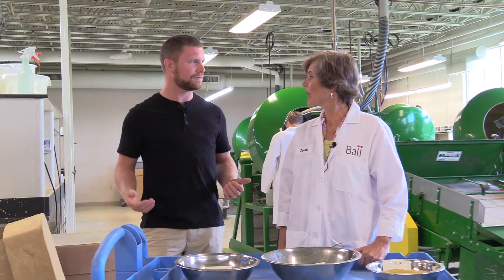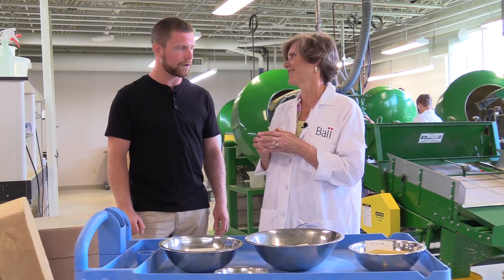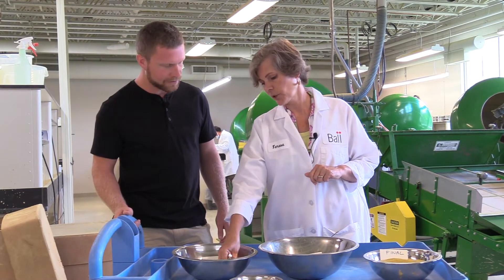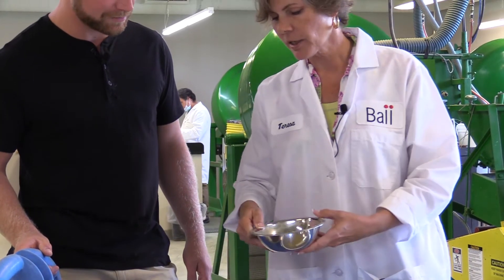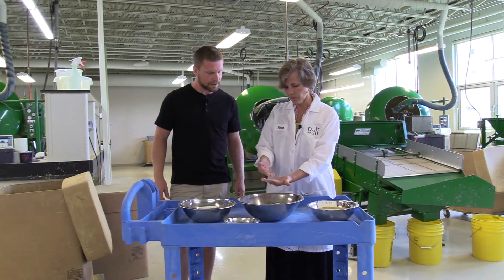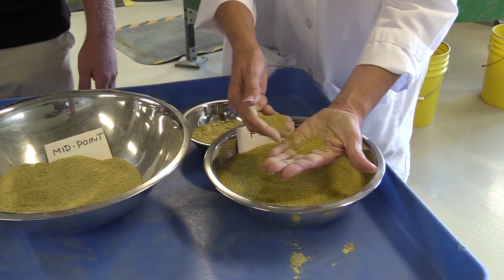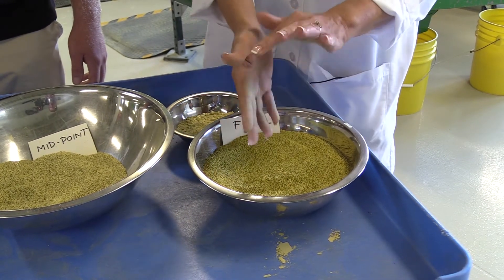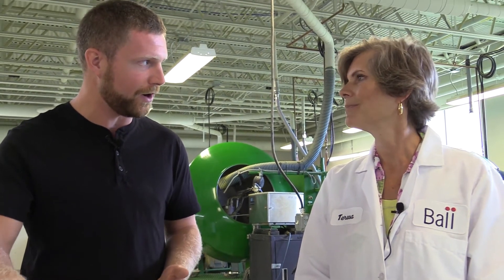(Part 5) Seed Pelleting Process by the World's Leading Flower Seed Breeder & Producer.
How The world's leading breeder and producer of F1 and open-pollinated flower seed Ball Horticultural Company turns Tiny Seed into something more manageable and easier to handle via their seed pelleting process . This video is Part 5 of a multipart series of videos of our behind the scenes tour of Ball's Premiere Seed Lab in West Chicago, Illinois. We will see the path seed takes from when it arrives from seed farms throughout the world, to final shipping, and the very interesting processes in between. Processes include cold storage, curing seed, germination testing, coating seed, pelleting seed, electronic counting, etc.